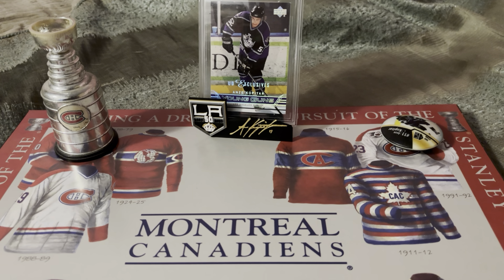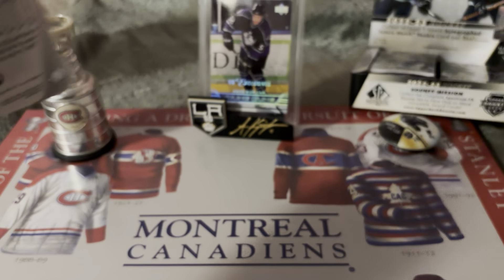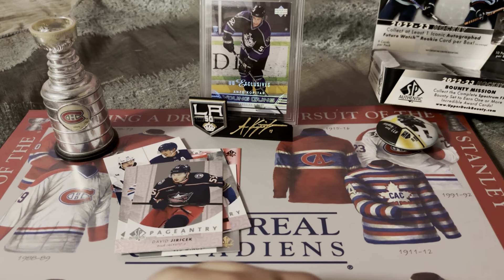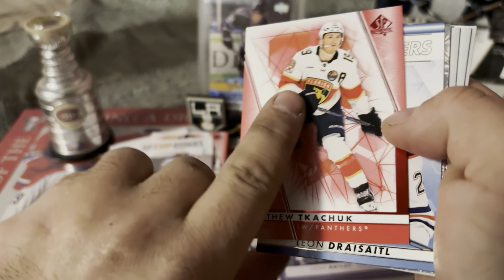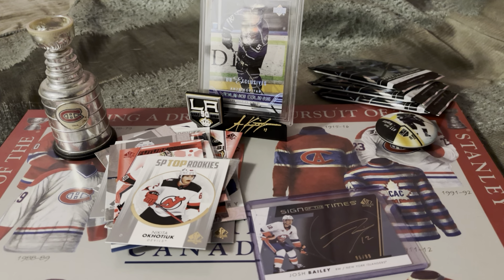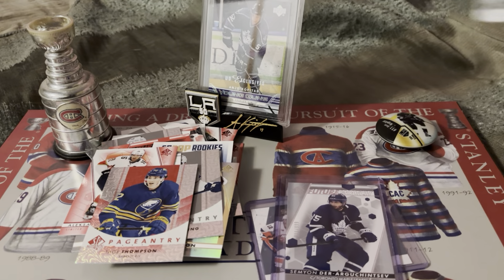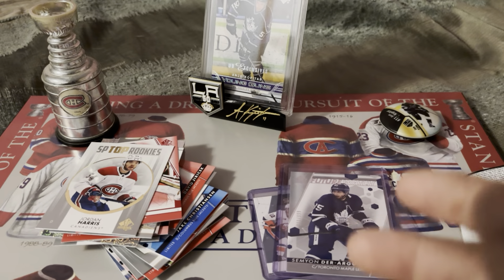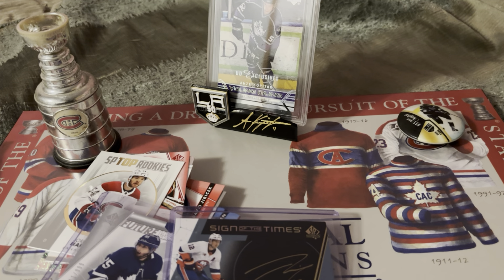2022-23 SP Authentic Box Break Shorted????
Hey everyone  finally got a box of 22-23 SPA to open for you all   enjoy!